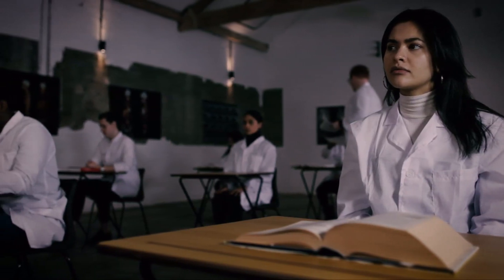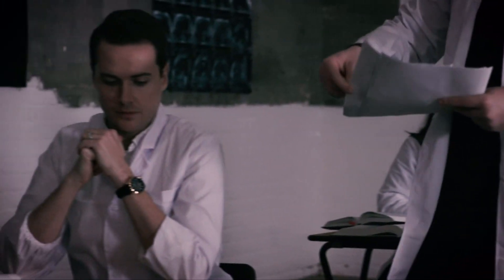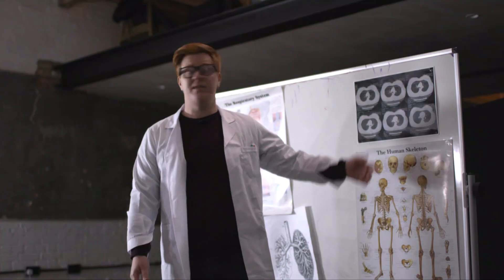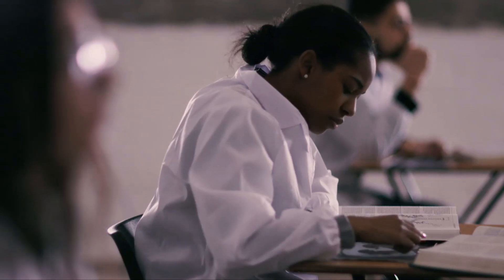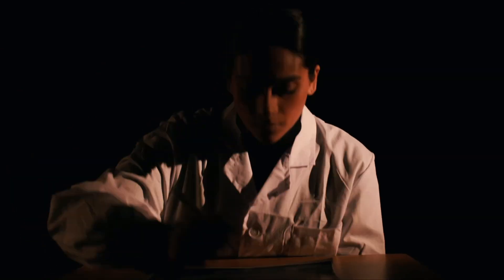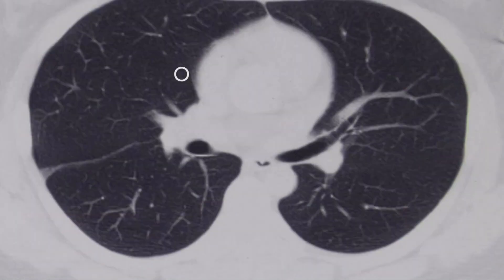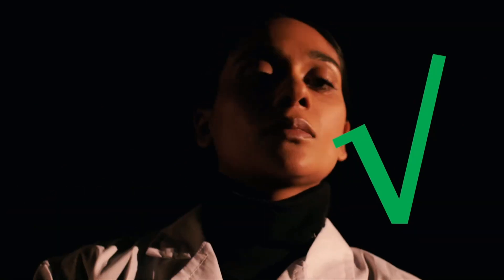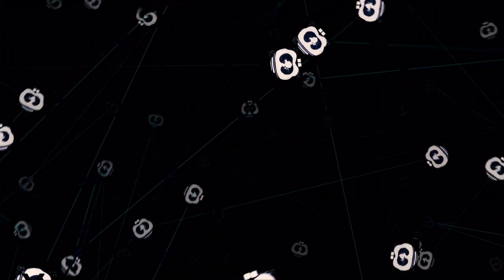How Artificial Intelligence and Neural Networks Work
How do you teach a computer to spot cancerous tumours? Here's Spencer Kelly to explain how computer brains don't work like human brains, and how you have to teach them using brute force.